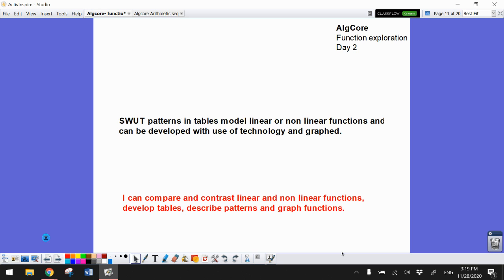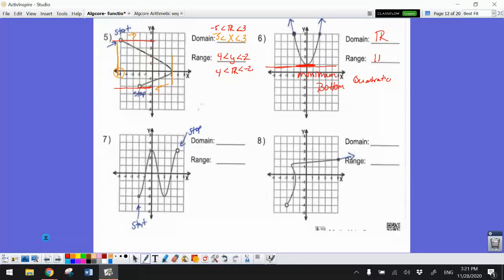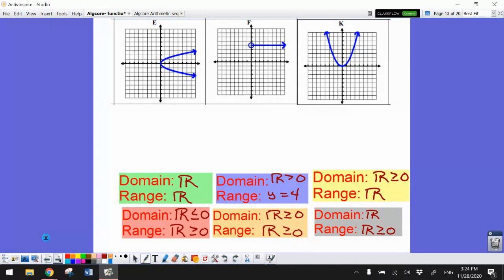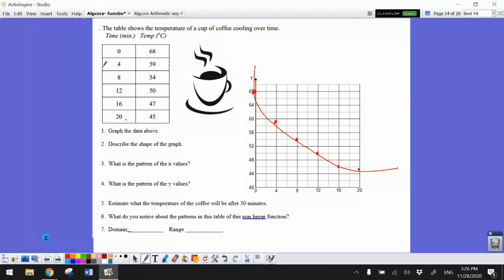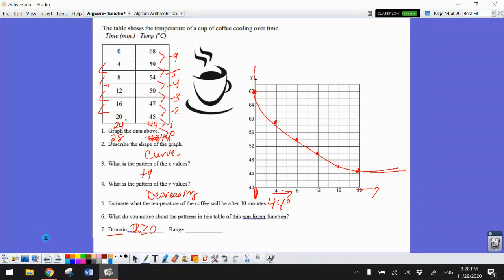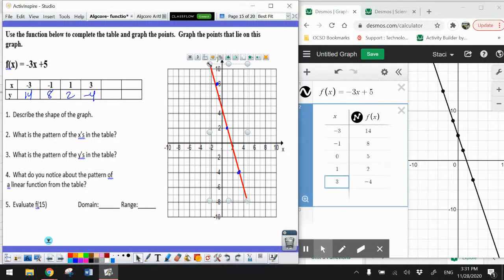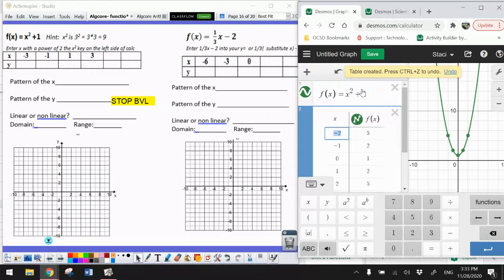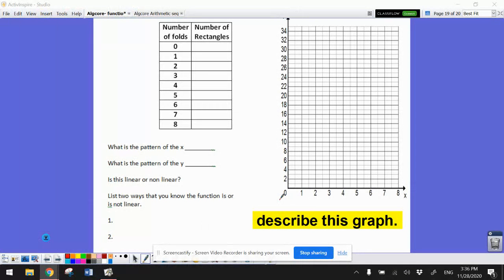Function exploration day 2